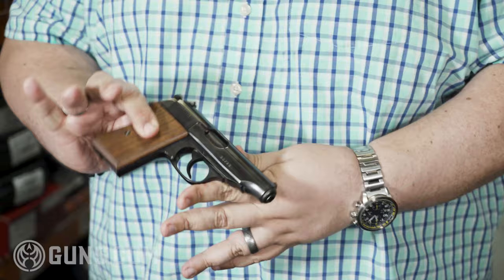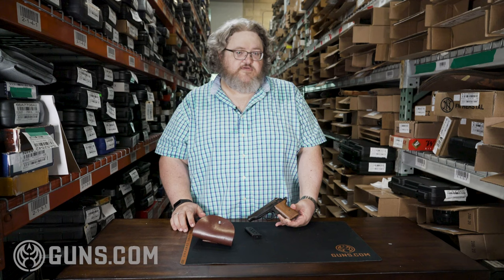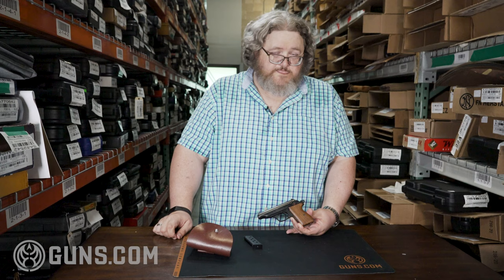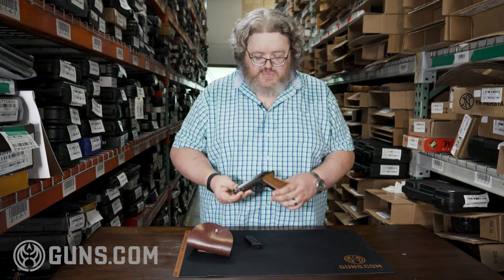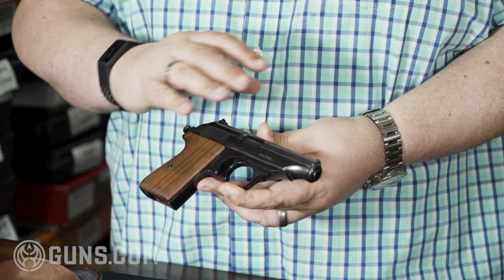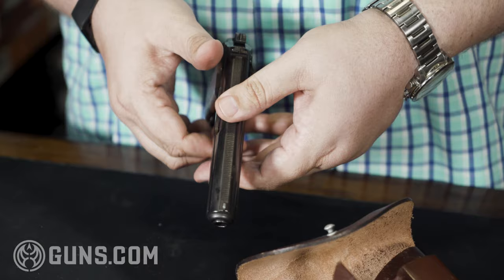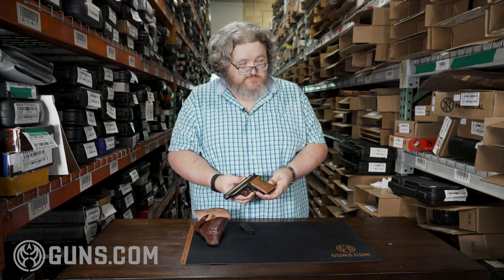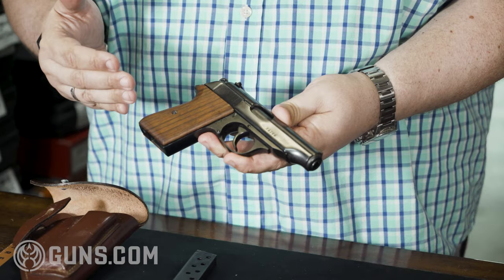Zella Mehlis DDR Walther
A little-known unlicensed Walther PP with a bona fide Cold War pedigree, the Zella Mehlis P1001-0 hailed from East Germany and are tougher to find over here than the Berlin Wall.